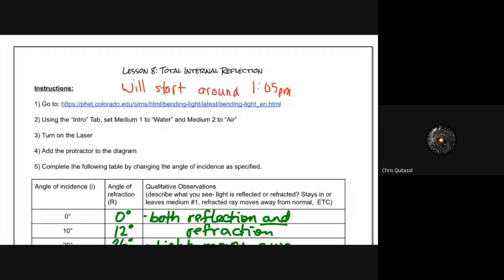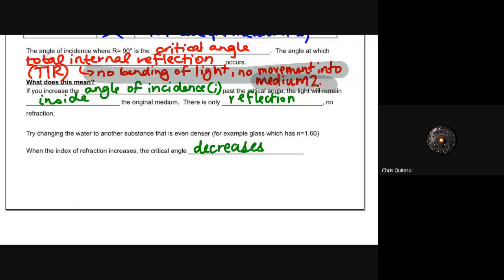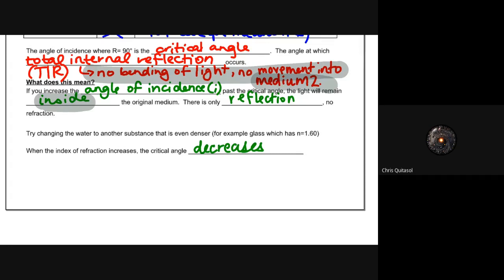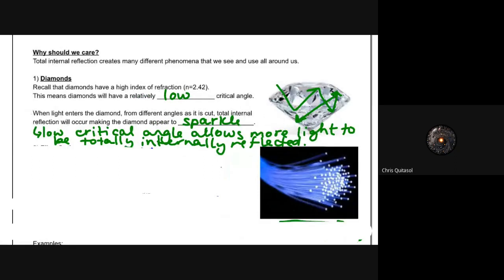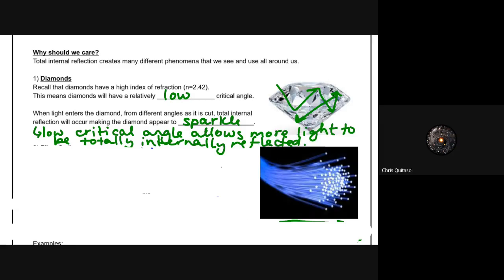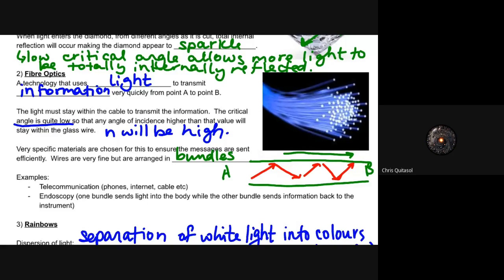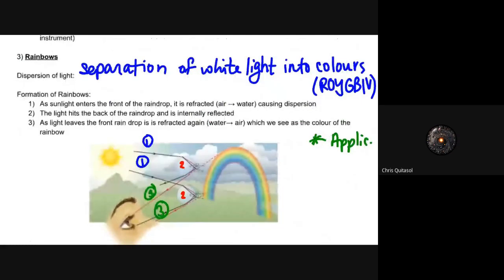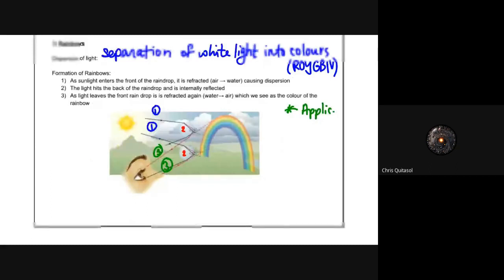Lesson 8 Grade 10 Science - Mr Q's Office Hours April 28th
Today we look at the basics of total internal reflection!